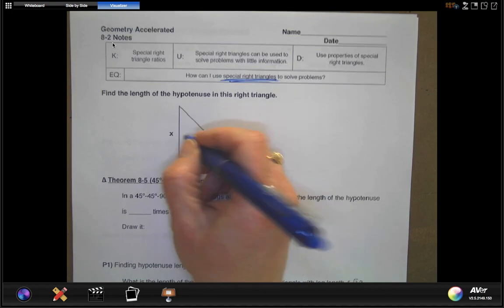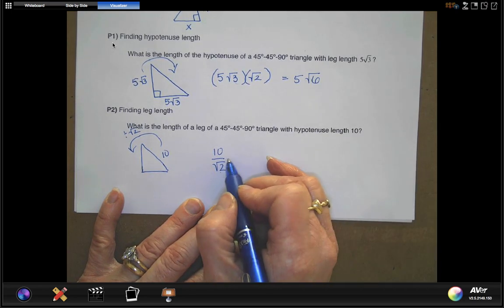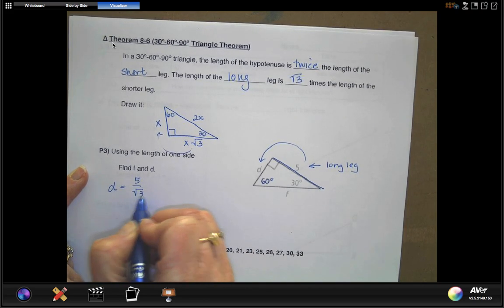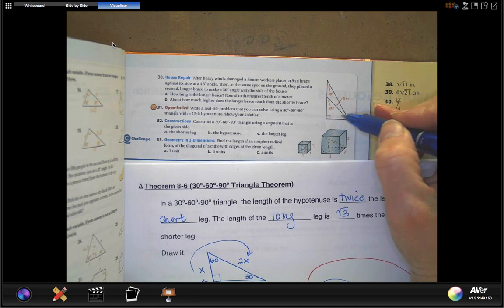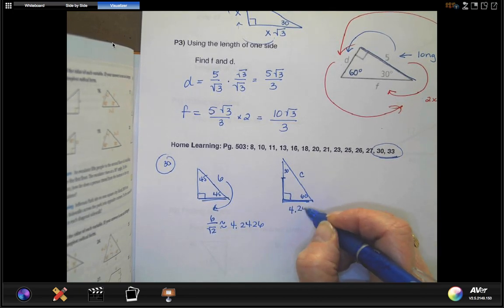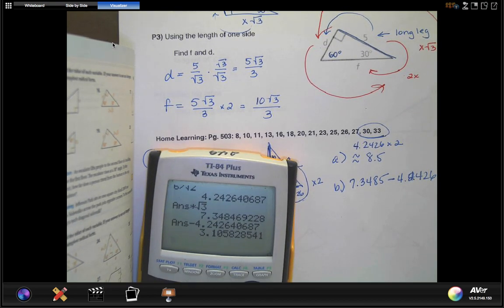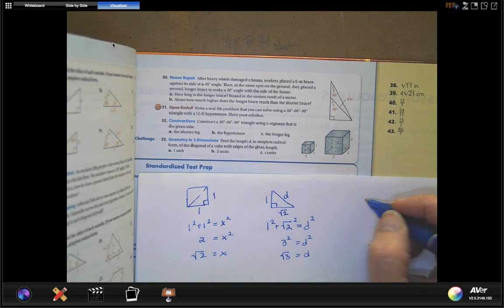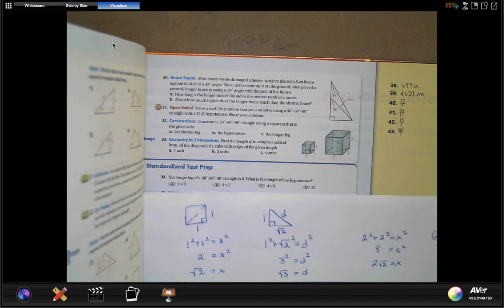Section 8 2